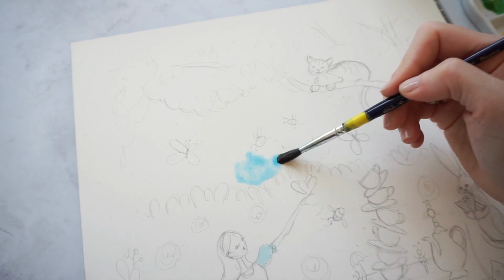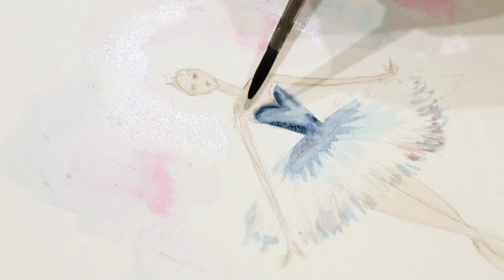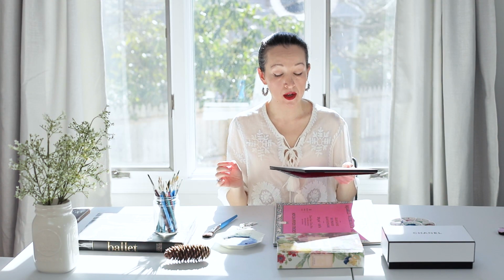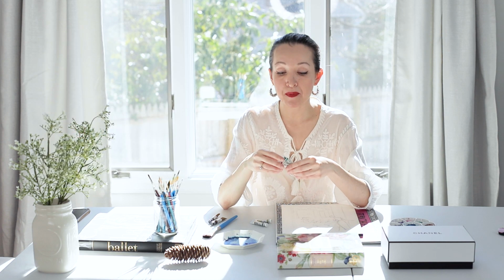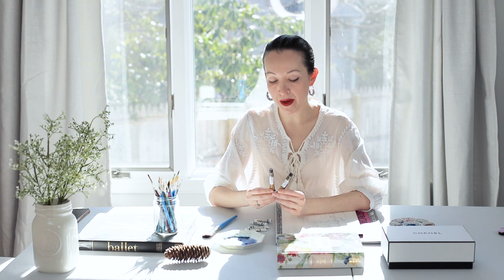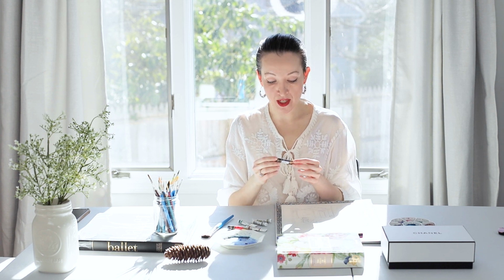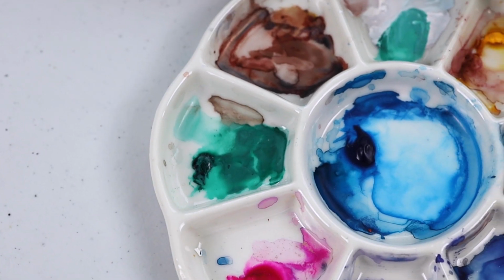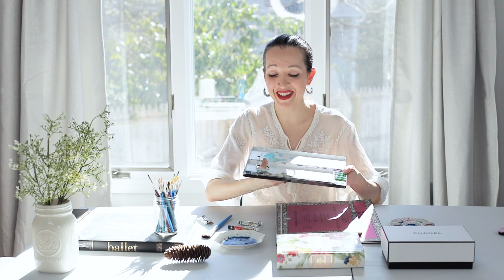Watercolor Supplies for Beginners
Ever wanted to know what paints, brushes and tools I use in my art? This is a video outlines all of my watercolor art supplies from paints and papers to brushes and more. I'll take you through my essentials list if you're getting started and exactly what I use to create the artwork of Pointebrush.
Xo,
Margot

SUPPLIES LIST

ABOUT ME

Hi! My name is Margot and I am a professional artist and graphic designer. My parents like to joke that I was born with a paintbrush in hand. I started my career after graduating from the renown Parsons School of Design in New York City and spent over 15 years creating and designing for many of the world's top Fortune 500 brands and companies. My painting journey started as a side project and a creative outlet for me to step away from the computer, go back to my "roots" in fine art and to hone my skills as an illustrator and painter. I started posting some of my work on instagram and the rest is history. My work is inspired by all the things that I am passionate about. Ballet, travel, graphic design, color and finding a world of beauty in all facets of everyday life. I hope you’ll join me in this YouTube journey as I take you through all the tips, tricks and trade secrets I’ve gathered throughout the years. I hope I can teach you some of what I know, help you discover your creative voice and I hope you enjoy this Channel!

An affiliate advertising program is designed to provide a means for creators to earn fees by linking to products they recommend on Blick.com. The cost to you for these products is the same, but Pointebrush earns a small commission which helps support the creation of these videos and content.